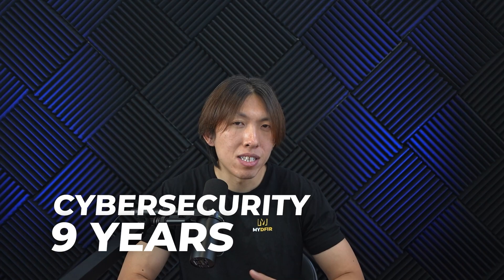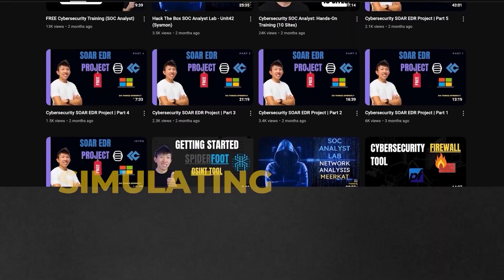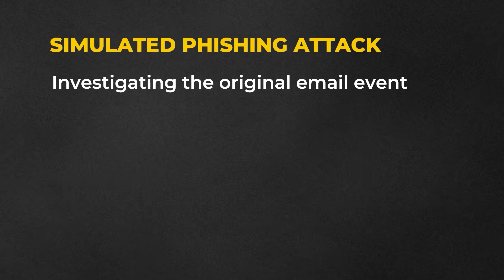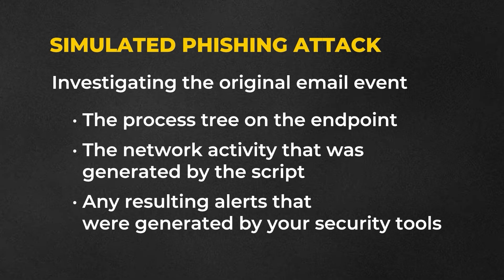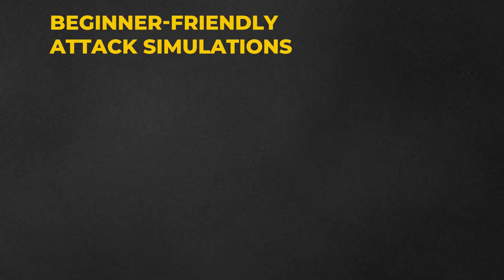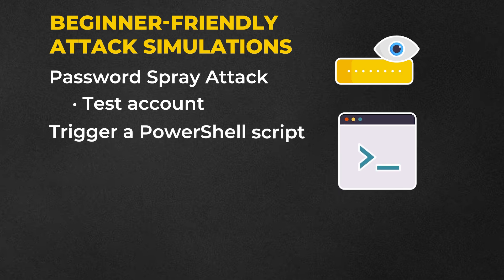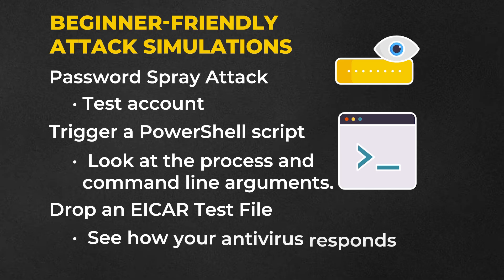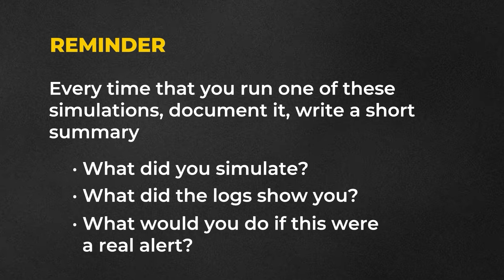Heres Why You Should Be Simulating Attacks in Your Home Lab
RECOMMENDED SOC ANALYST TRAINING SITES
🕒 TIMELINE
00:00 - Intro